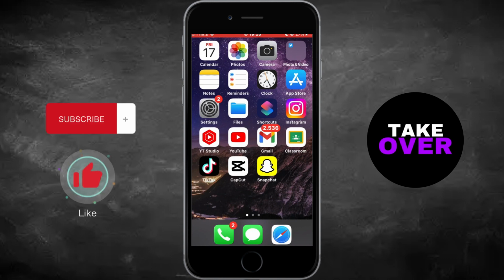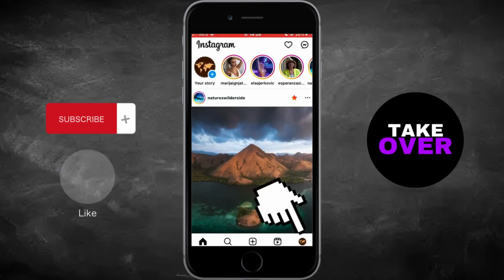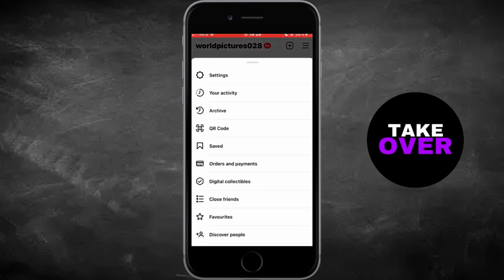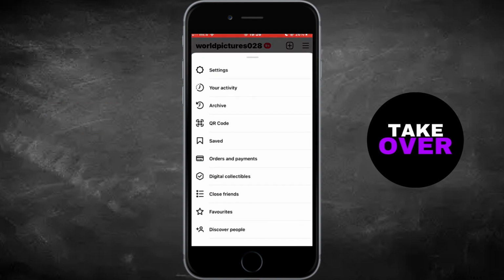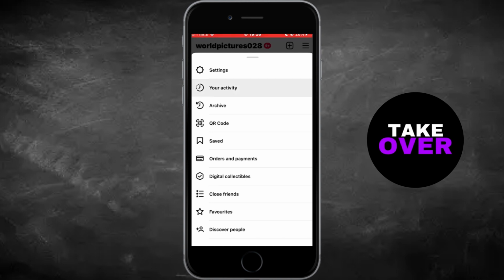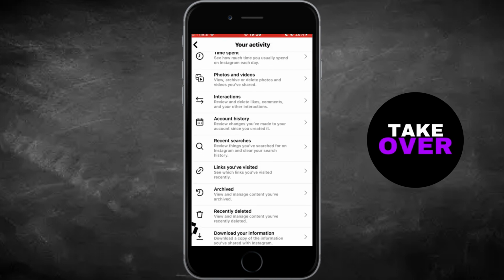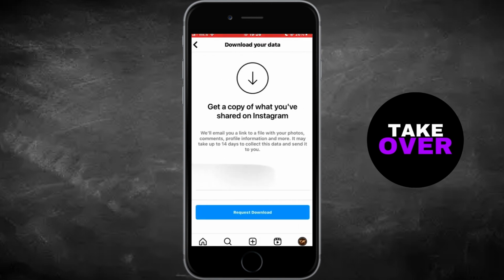How to Look At Deleted Messages On Instagram (2024)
Let’s learn how to restore deleted Instagram chats. If you have deleted messages in Instagram but want to get them back, then this video is for you.